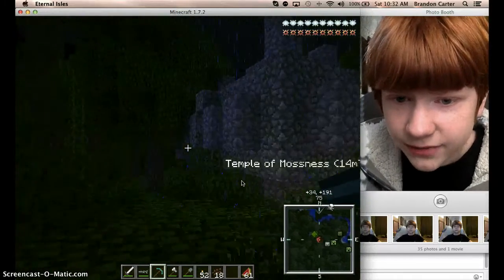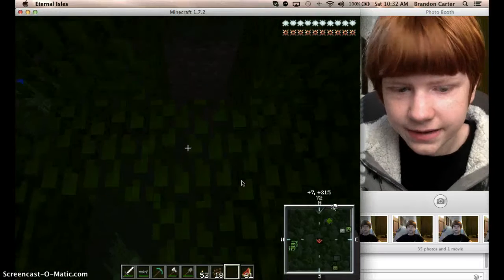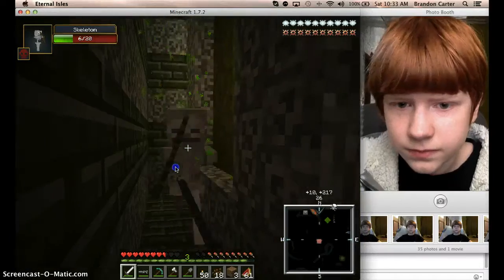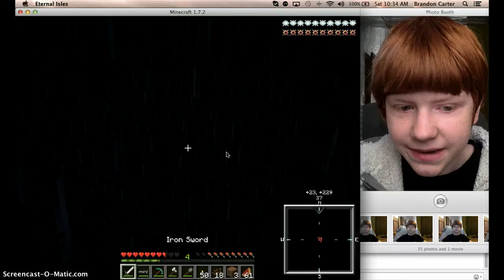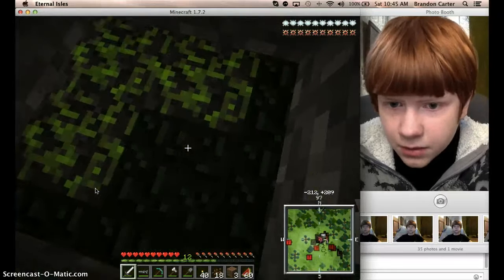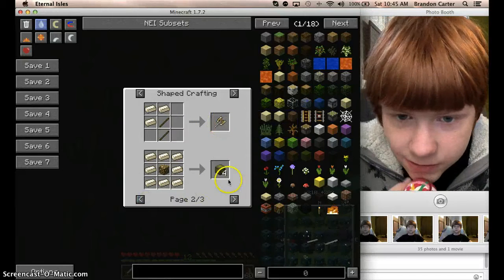Minecraft Eternal Isles Episode 4! EVIL SLUGS!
Today I Go Spelunking and come across something Unexpected.